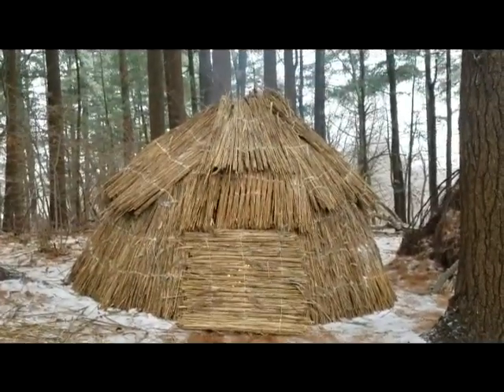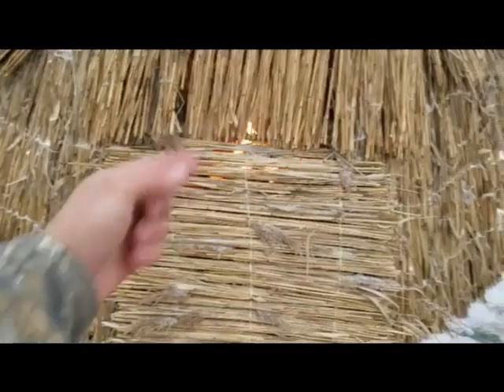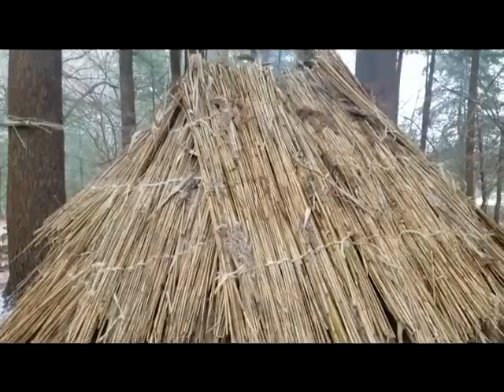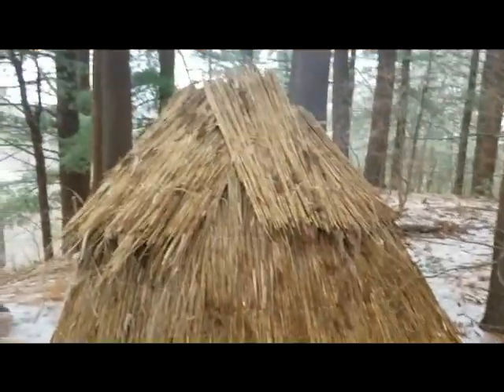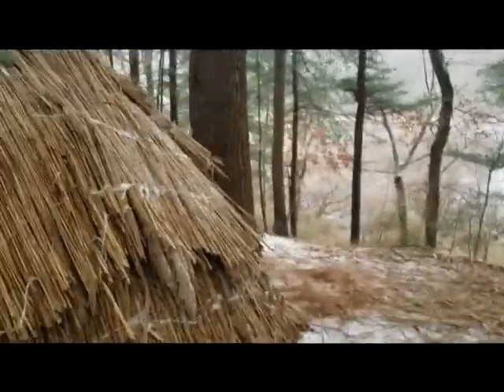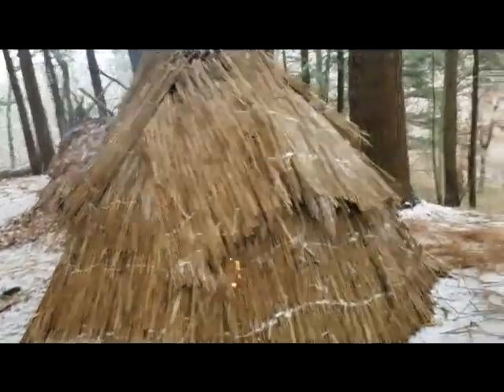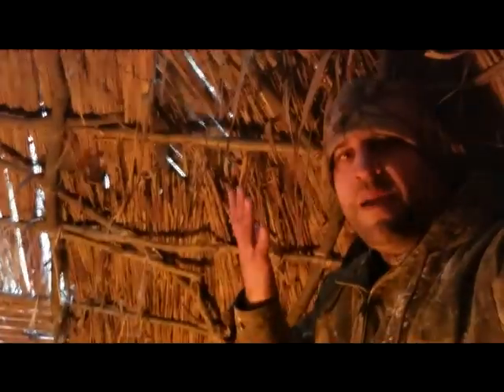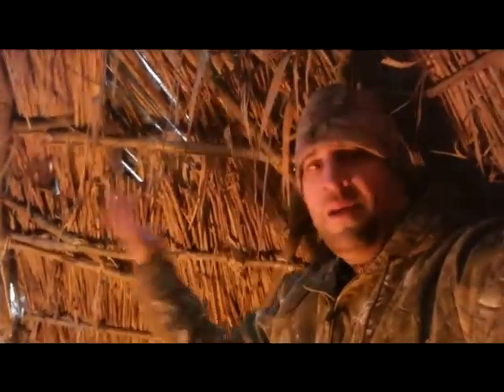Building a Bushcraft Wigwam Part 3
Here it is! The wigwam is finally covered in it's first layer of reed mats. All that is left is a cover for the smoke hole on top, and this primitive shelter will be wind & weather resistant enough until I have time to make more mats for a second layer.

While the idea is modeled after Native American wigwams, the techniques that I use are largely my own spin on things. With a camp fire burning inside the wigwam, it is really beginning to feel like a comfy shelter. I am really happy with it!